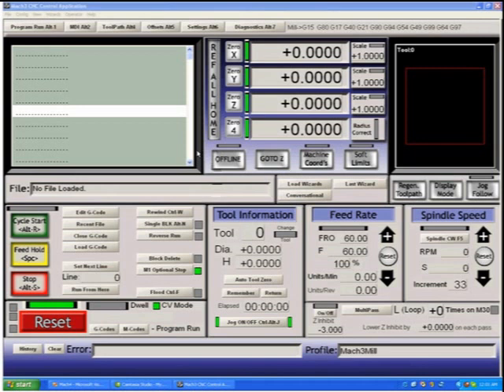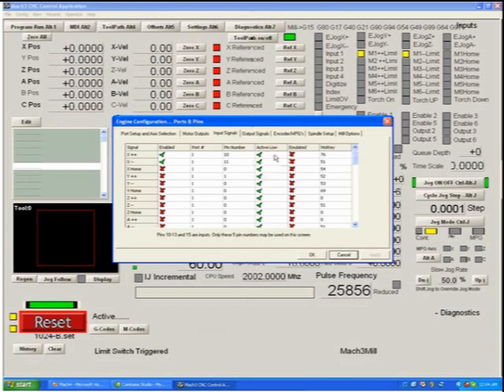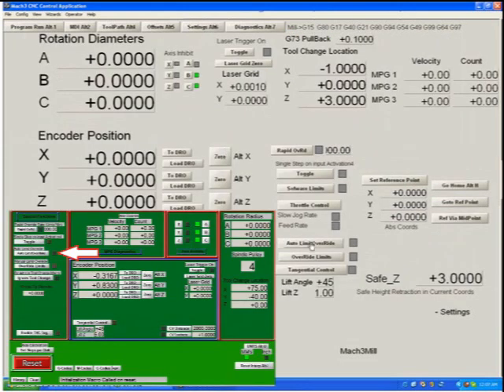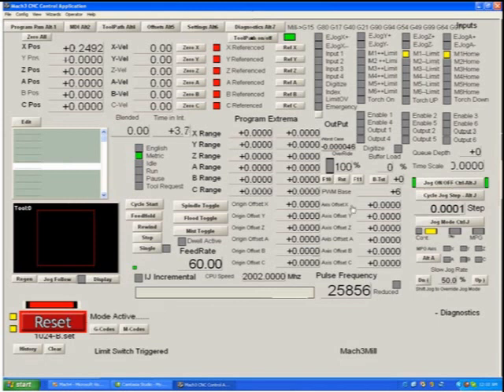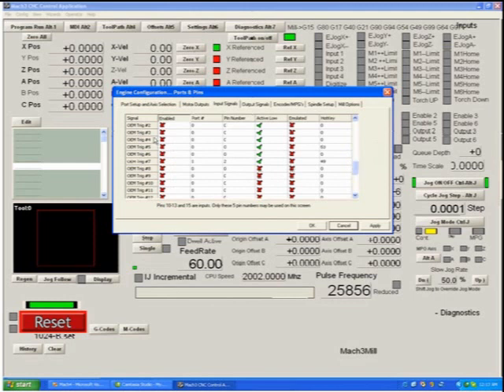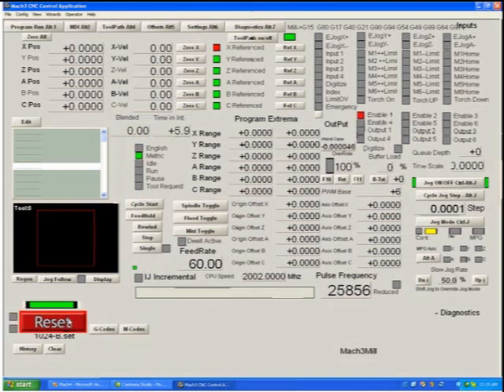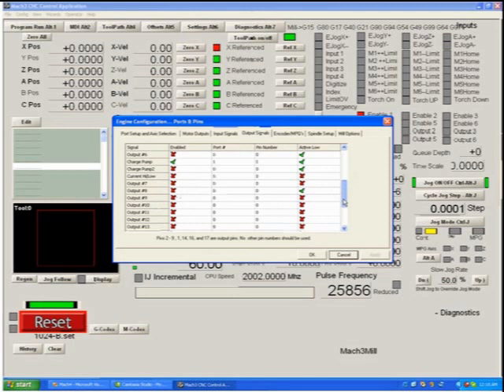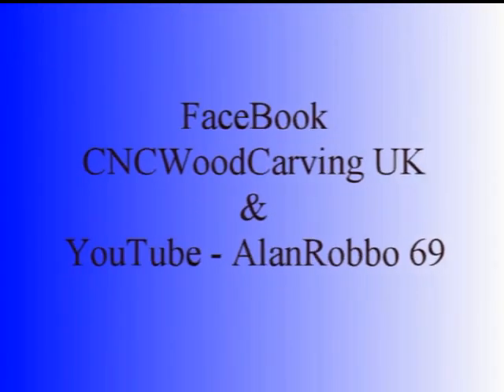03 inputs and outputs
A Mach3 Video, "Inputs and Outputs"